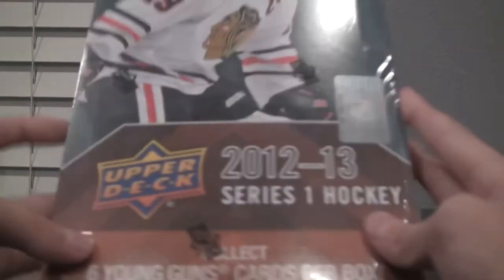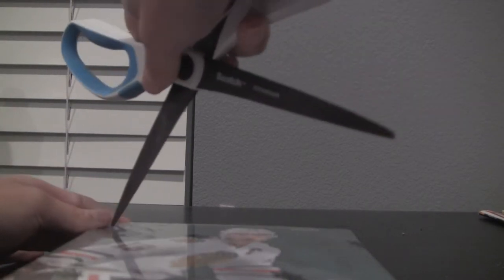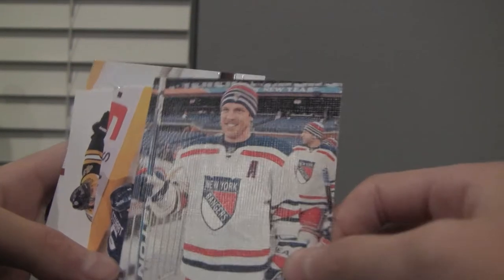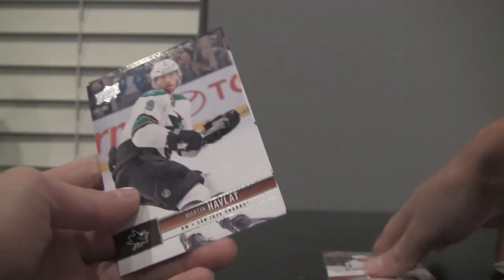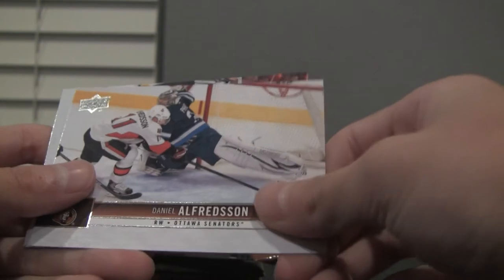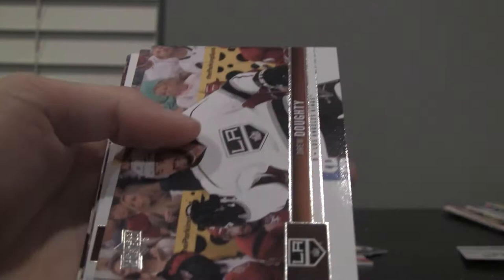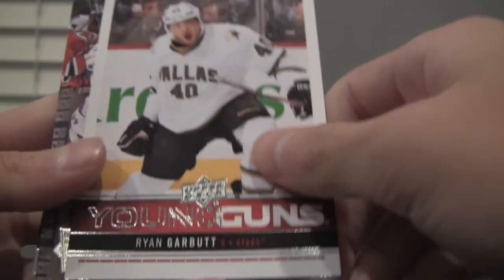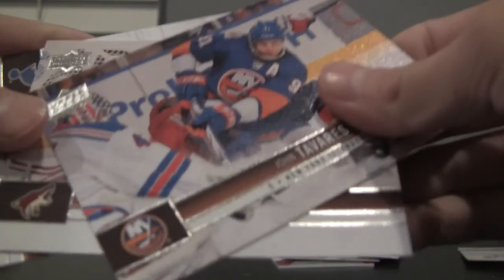2012-2013 Upper Deck Series 1 Hockey Hobby Box Break (Part 1)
Hey guys. This is part one of the series one hobby box break

 This is my friend's channel: baseballcollectors28